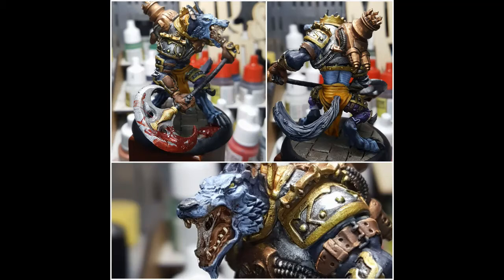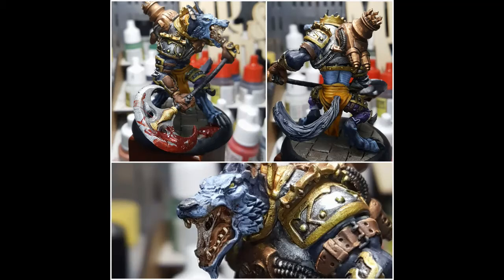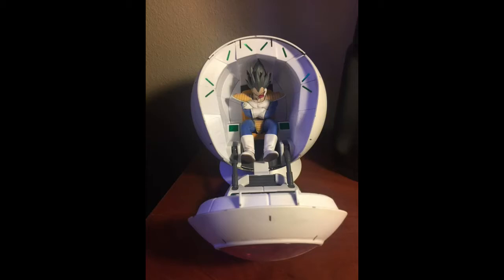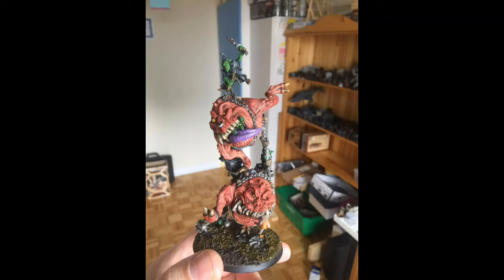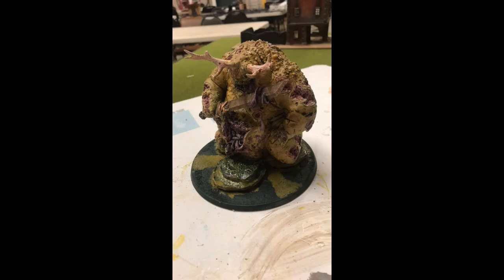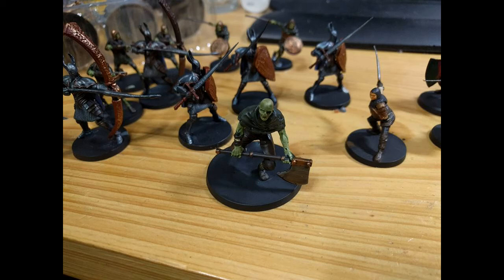Paint All The Minis July Painting Challenge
Painting Challenge: May the Force Organization Be With You

For this month's painting challenge, the mission was to paint a large model of some kind, and boy, did people answer the call! This was the perfect opportunity for many to finish those big projects on their desk, and get around to the big beasties that have been haunting the workspace!  Lots of great entries this month, and definitely looking forward to seeing more from all involved!

If you're not yet a member, feel free to check out our Facebook group and share your projects!

Need something to listen to while you paint? Check out the Paint All The Minis Podcast!